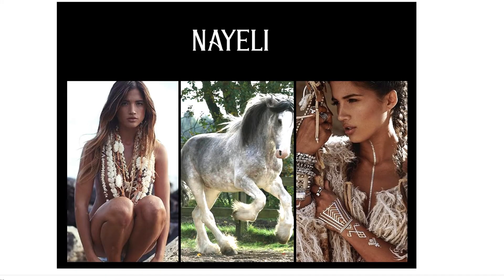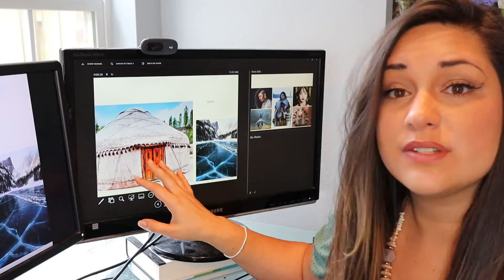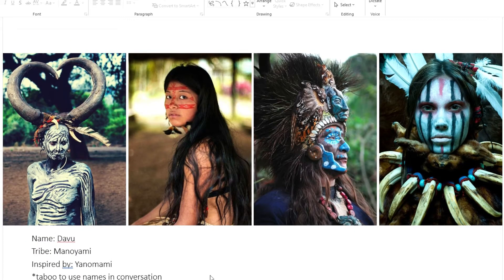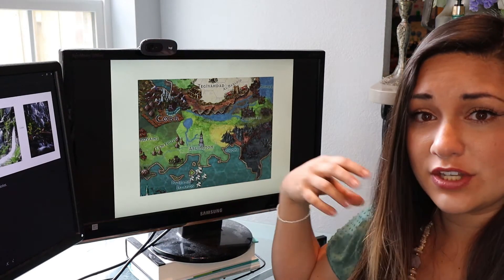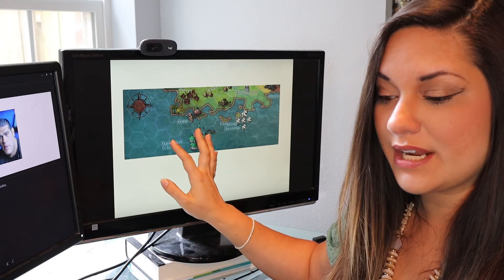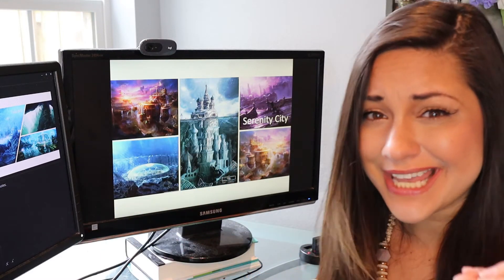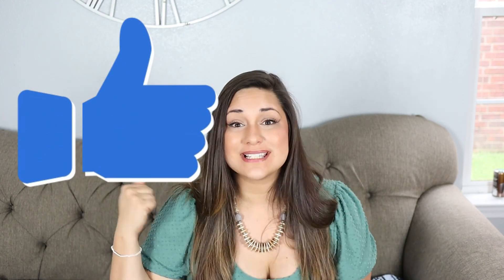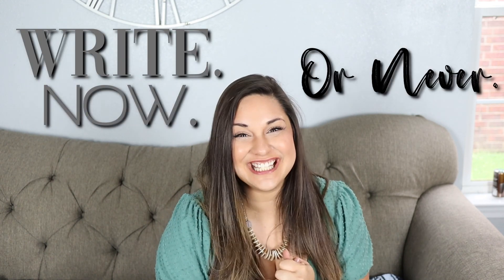WORLD BUILDING TIPS: Writing advice on Worldbuilding for Fantasy and How to create Fictional Worlds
In today’s video, I’m going to give IN DEPTH tips on world building. This advice will be geared for fantasy authors who are hoping to learn more about how to create fictional worlds. This writing advice is INTENSE, and it goes through my personal world and my own methods. Below are links to the map creator and questionnaire!
Welcome to the Zo Marley Channel! My channel is for aspiring authors to learn how to write a fantasy novel. I’ll be giving writing tips for beginners and creating a ‘WRITE.NOW. (or never)’ series to help guide you on your path to planning, writing, editing and publishing your novel or book series. This specific video is THE 7th OF 50 VIDEOS!! of the WRITE.NOW. (or never) series. At the end of this video, expect to see what techniques I use to help hook readers by building interest while creating diverse and amazing worlds.

Top 6 Writing Advice Books (Listed in order by Favorites):
○ Save the Cat! Writes a Novel
○ Story Engineering
○ Story Trumps Structure
○ Stephen King’s On Writing
○ Writing the Breakout Novel
○ The Plot Whisperer

Top 6 Gifts to Buy a Writer (that aren’t books… if you want books, look up there):
○ Vision Board & Pins
○ Coffee Mugs (a few of my favorites..) -or- (profanity warning!)
○ Writing Notebooks: color-coded set -or- vintage and so cool!
○ Writer’s Workbook
○ Letter Board (don’t ask why we’re obsessed, we just are, ok?!)
○ Pens (again, better not to ask) and there’s only one acceptable pen in the world: multicolor (at least one pack) -and- one set of blue and black

Home Office Must Haves (these are products I own and trust):
○ Modem (I have Xfinity)
○ WiFi Router – low-traffic WiFi users -or- high-traffic WiFi users
○ Computer (HP Pro)
○ Office 365
○ Brother Printer (MFCL2710DW) – I can’t tell you HOW much I LOVE Brother’s customer service

Camera and Vlogging gear I use:
○ Canon EOS M50 Digital Camera Bundle! (Includes camera, tripod, SD card, battery & more)
○ Cannon Remote for M50
○ Clip on Mic
○ Studio lights

My WRITE.NOW. (or never) series will include topics to answer these common questions: How do I write a novel? How do I create and write strong, relatable characters? How to tell if my character is a Mary-Sue or if I have created real character flaws? How can I understand unconscious bias? How can I add diversity to my novel? How do I start worldbuilding? How do I know I’m ready to start writing my novel? What to show vs. tell. What Point of View (POV) should I write? What genre and age is my book? How do I make a great first chapter? How can I engage readers and have them commit to my protagonist? Why should I break my novel into Part One, Part Two and Part Three? What should I accomplish by the end of Part One for my Novel? What about Part Two? And Three? How do I edit? What should I look for during my edits? How many times should I expect to edit my novel? How do I make an AMAZING ending that will blow my readers away? How do I find inspiration to keep writing? How to beat writers block? What to do after my novel is written? Should I self-publish? If not, how do I query traditional literary agents? Book one is finished! Now what?